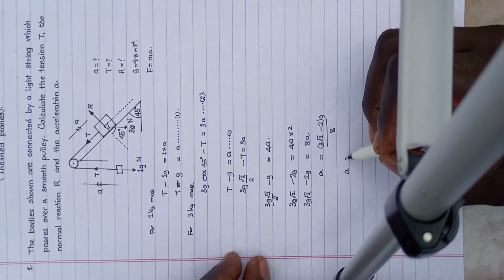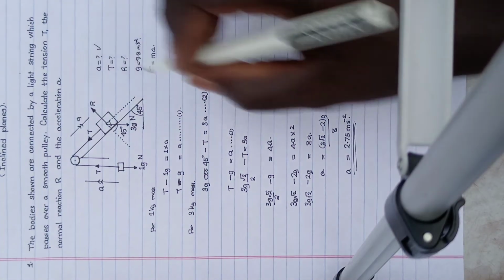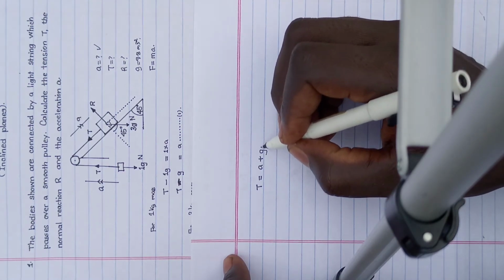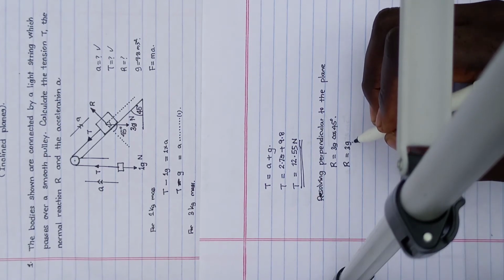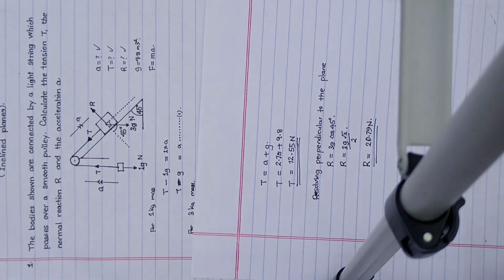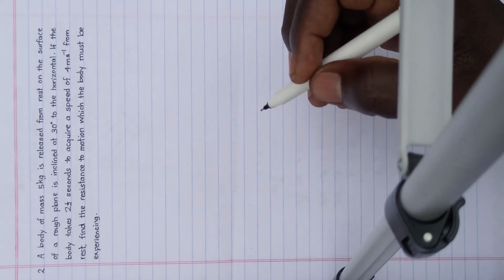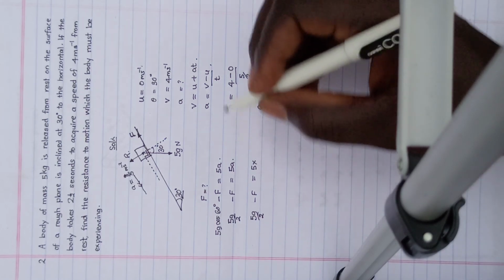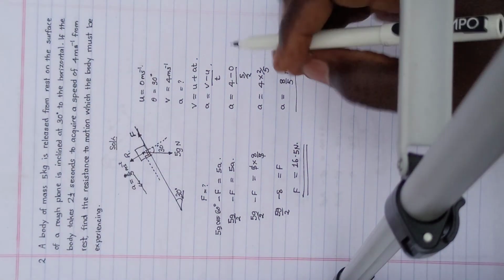System of connected Particles A' level Mechanics by Mr. Gwolo Julius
This video is for high school students who are preparing for Exams